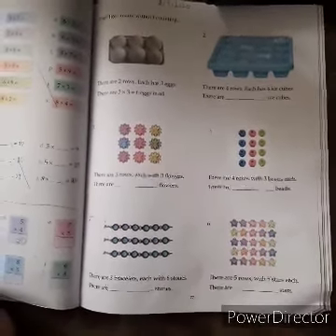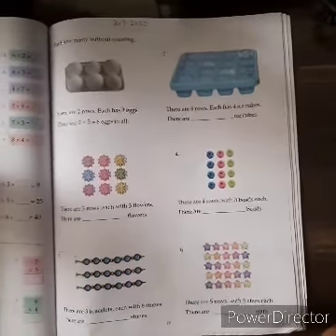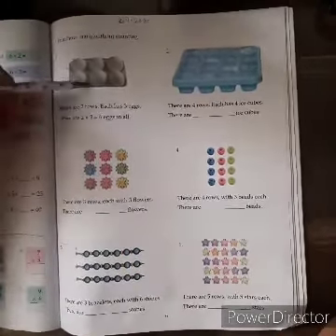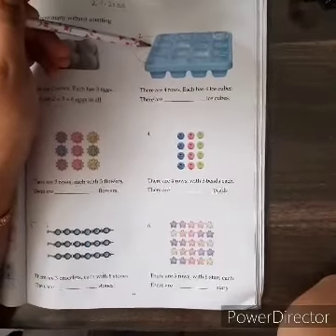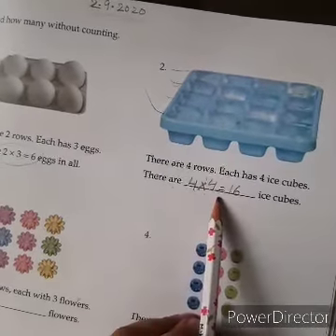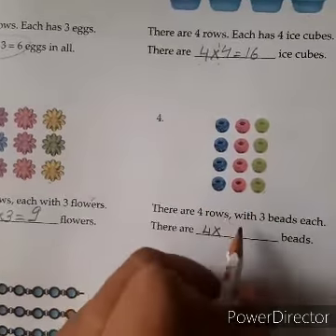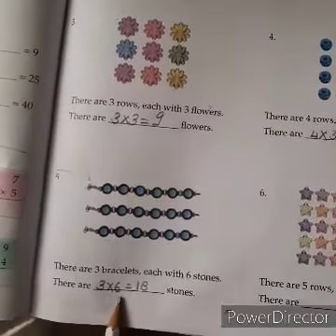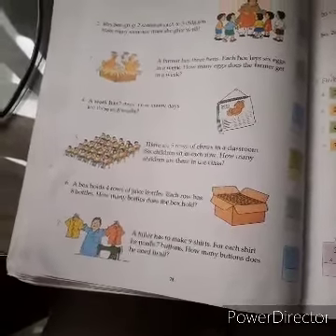Class 2 maths